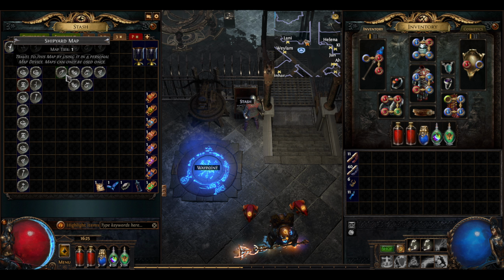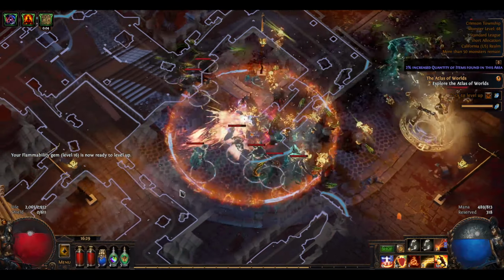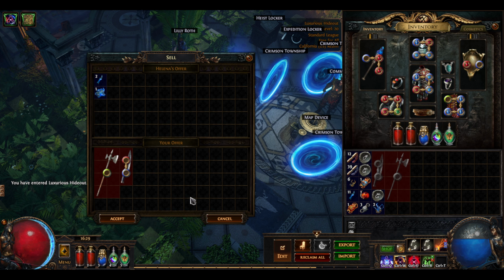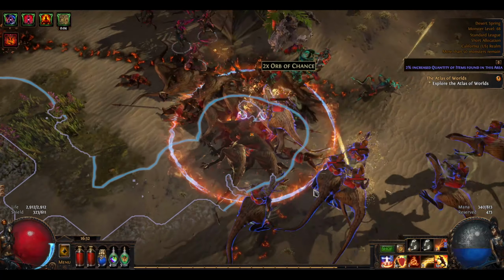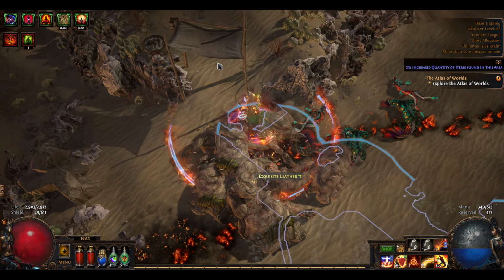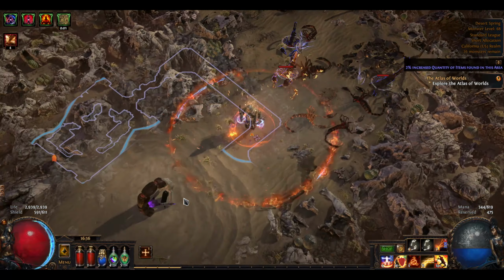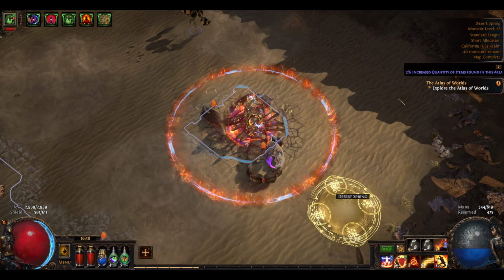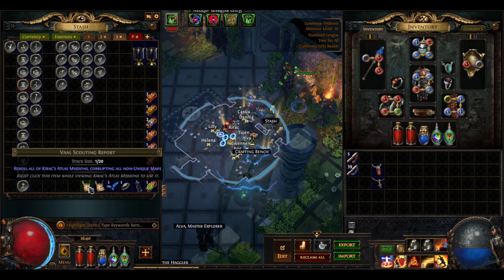The Ring of Fire | Casual Mapping | Path of Exile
We beat the campaign of Path of Exile? The real journey begins now! Time to conquer the Atlas, delve deep into the mines, and challenge endgame bosses with a variety of powerful builds. Endless character creation, customization, and loot await in Path of Exile's incredible endgame!